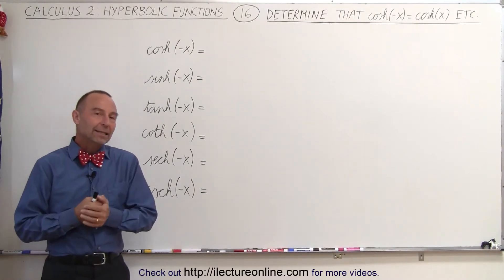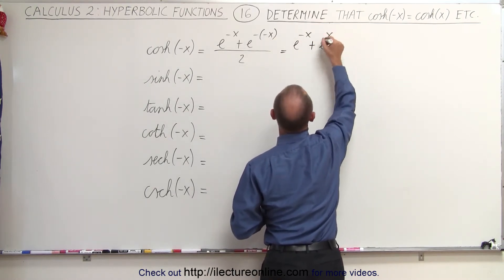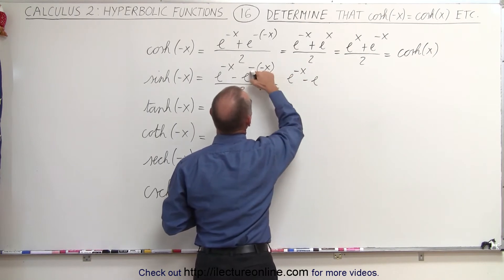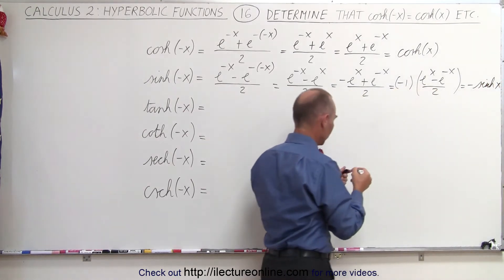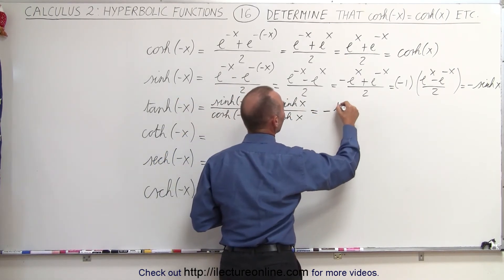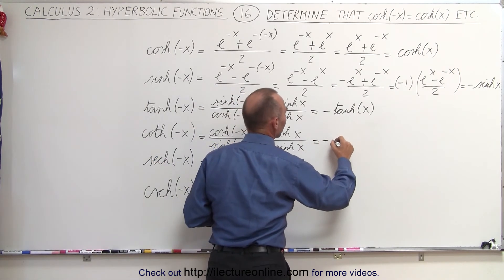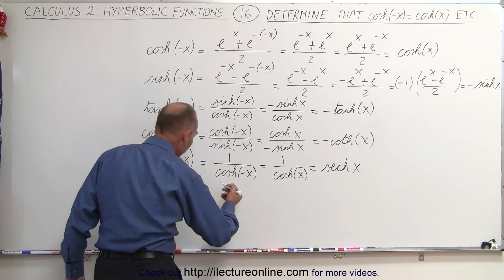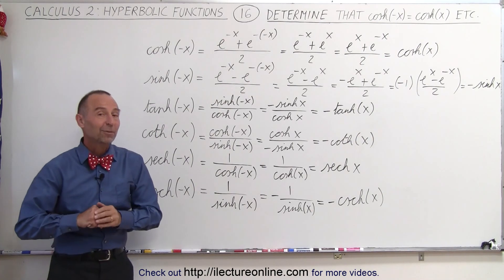Calculus 2: Hyperbolic Functions (16 of 57) Determine cosh(-x)=cosh(x)...Etc...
In this video I will determine cosh(-x)=?, sinh(-x)=?, tanh=?, coth(-x)=?, sech(-x)=?, and csch(-x)=?